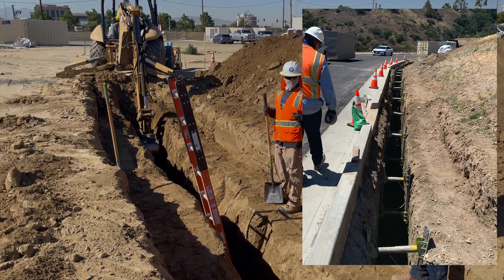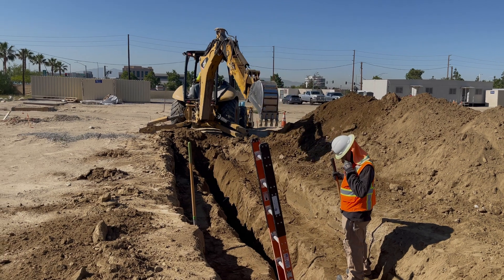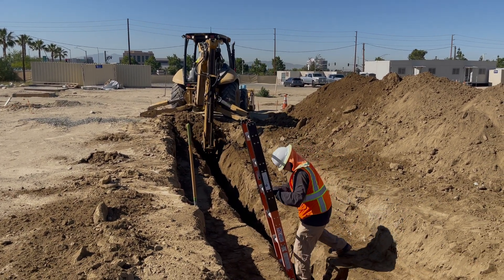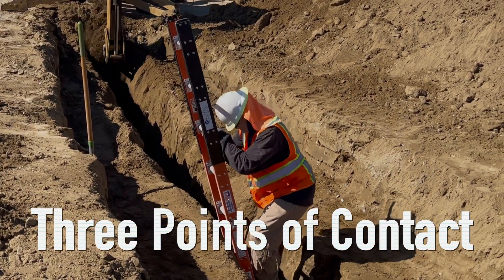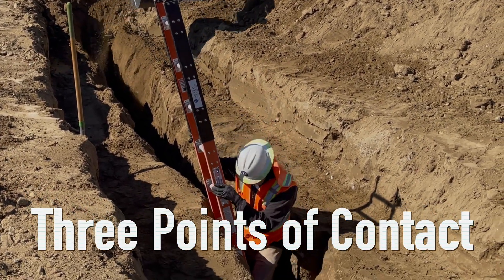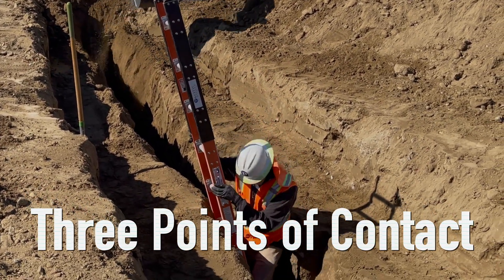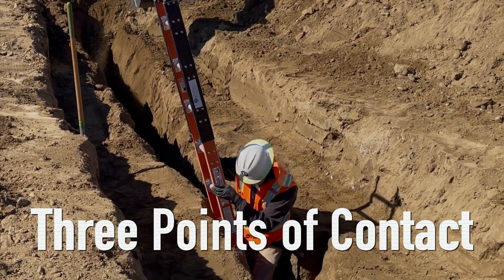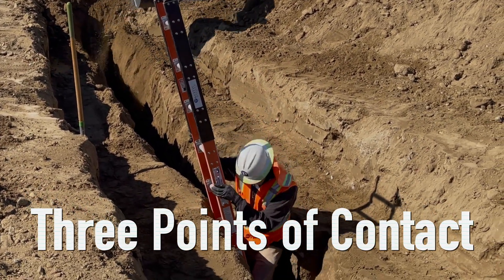Samples of Training